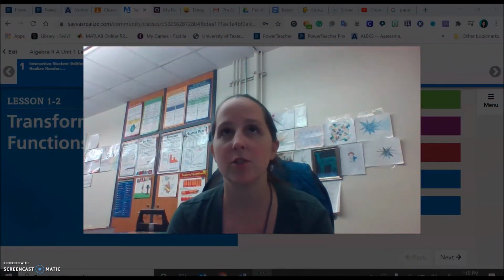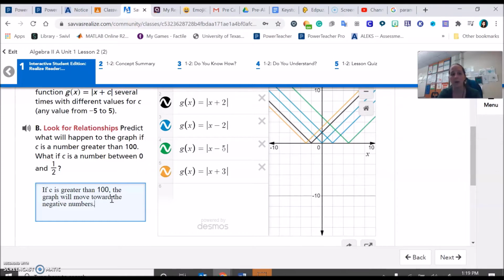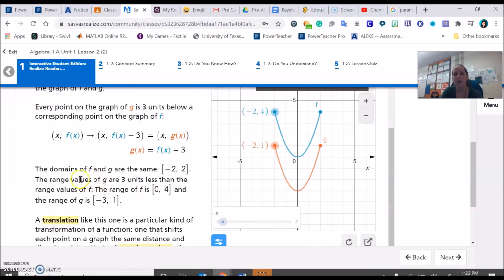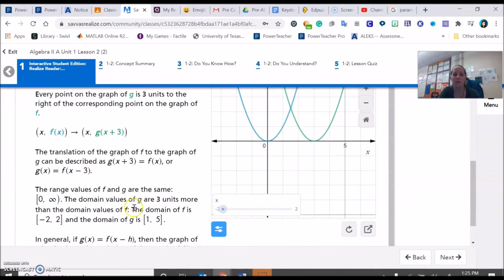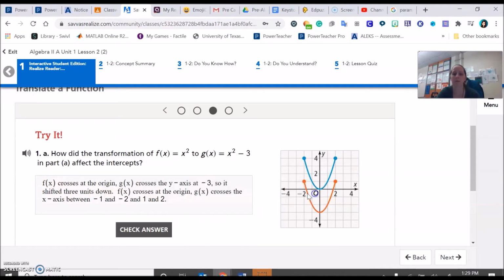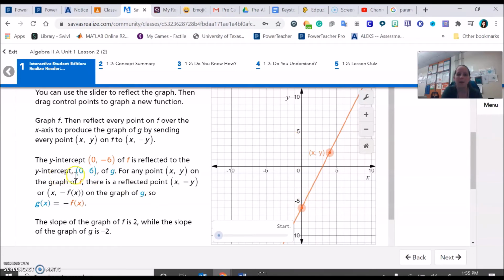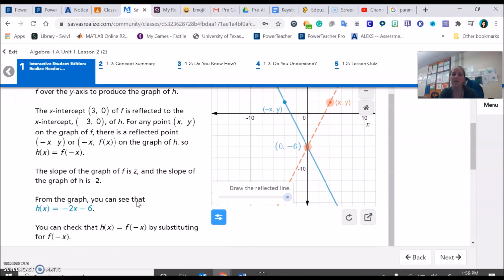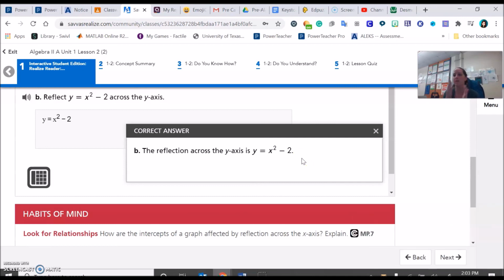Algebra II A U1 L2 Part 1